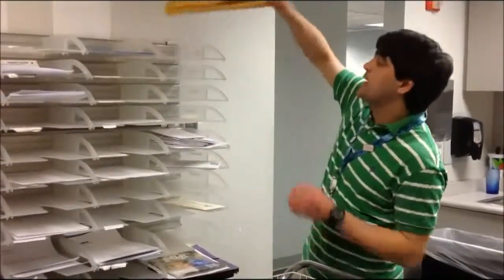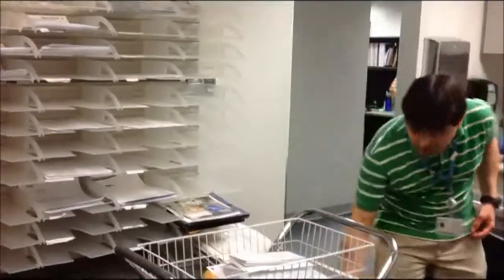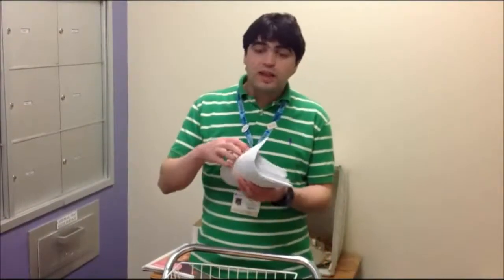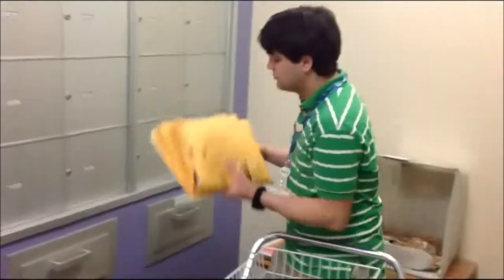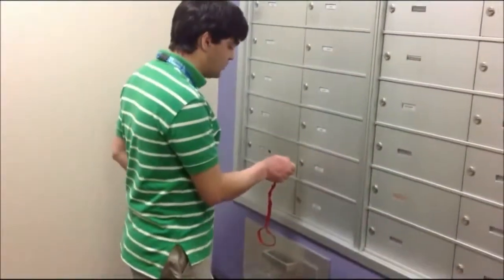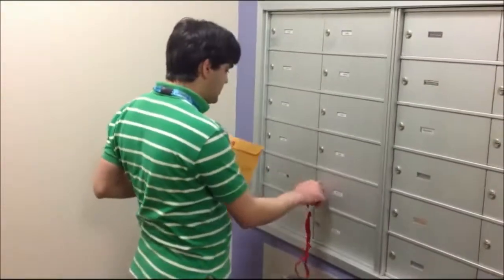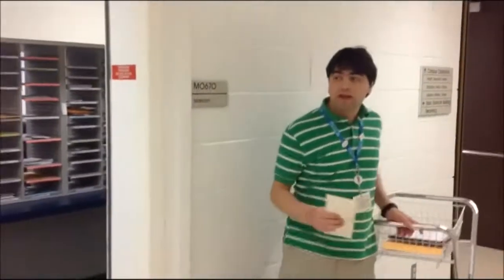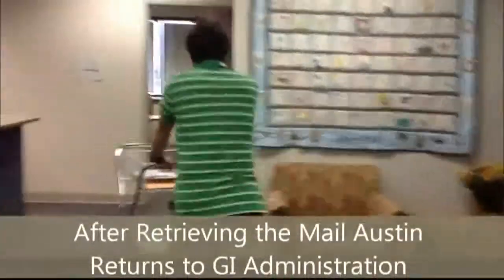Austin doing the mail run: Project SEARCH internship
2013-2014 Project SEARCH internship in GI administration and GI clinic at Children's Hospital of Wisconsin.